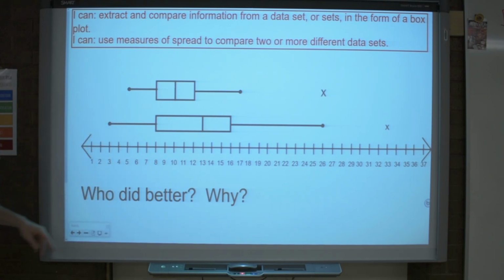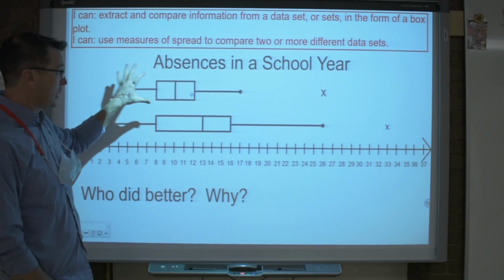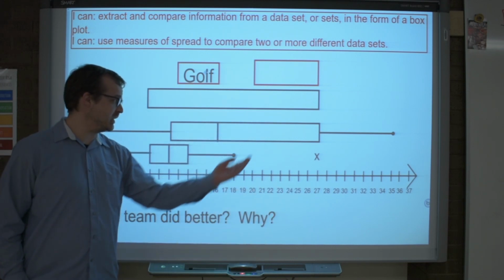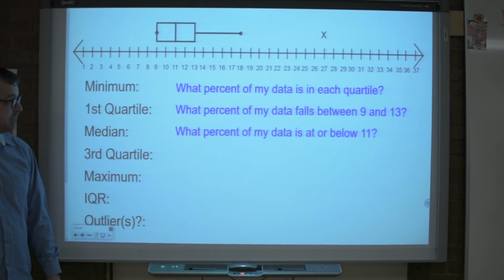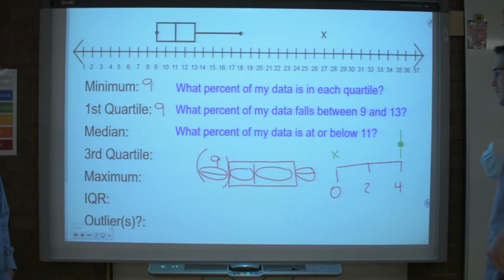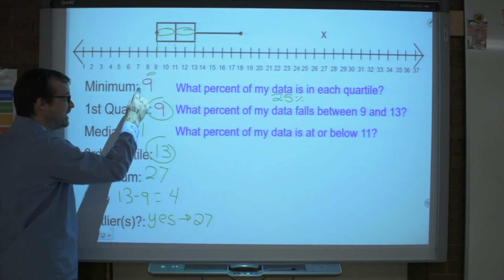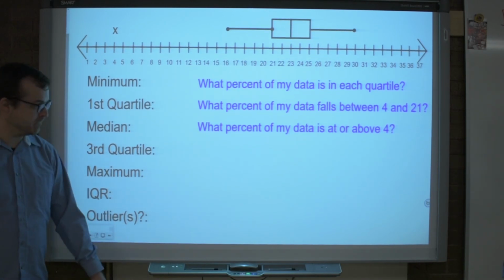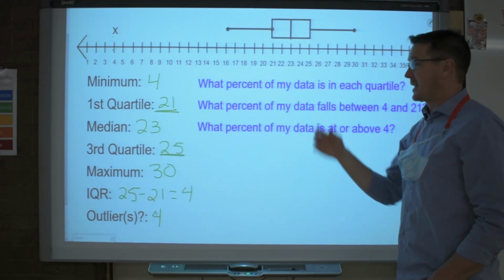Video 7 - Box Plots - Comparing and Contrasting